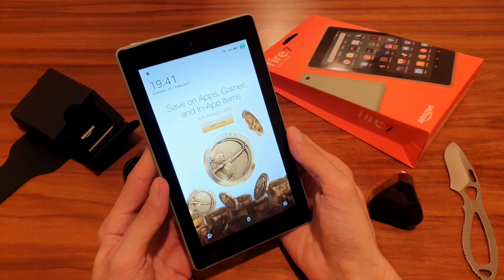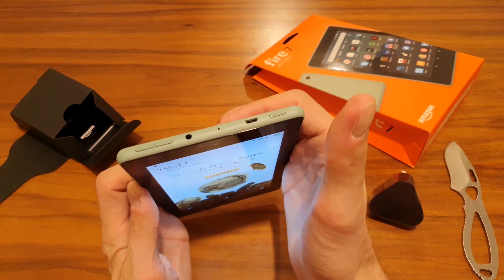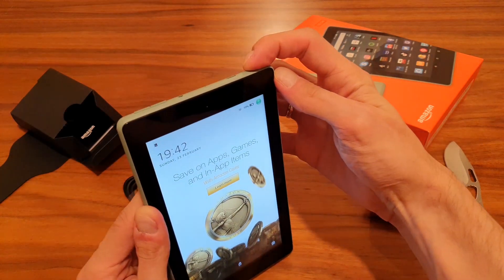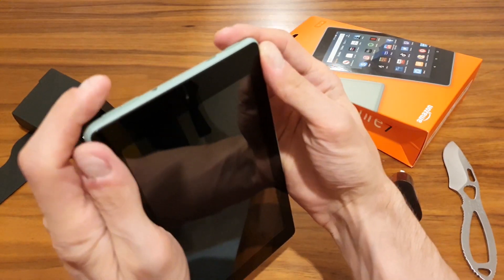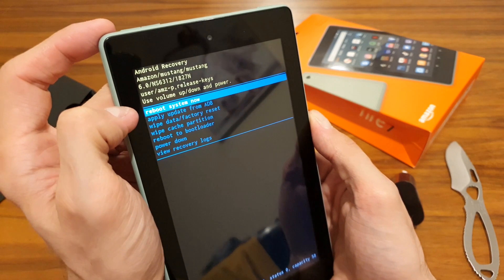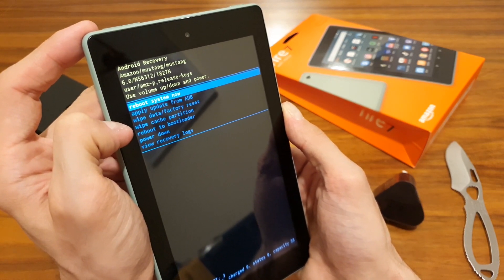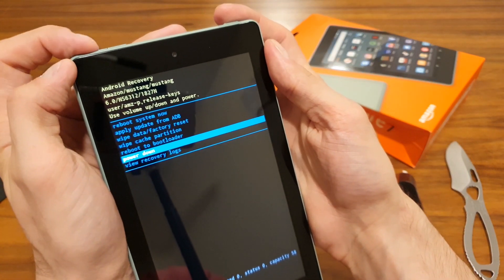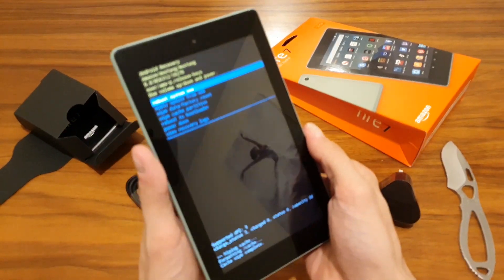Kindle Fire 7 - Device won't turn on / Unresponsive / Won't charge / Freezing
In this video I cover ways to fix your Kindle Fire 7 9th Gen in situations where:
- device is not turning on
- device is unresponsive
- device won't charge
- device is freezing
- device is slow